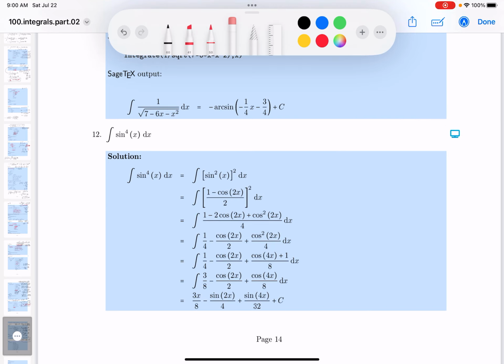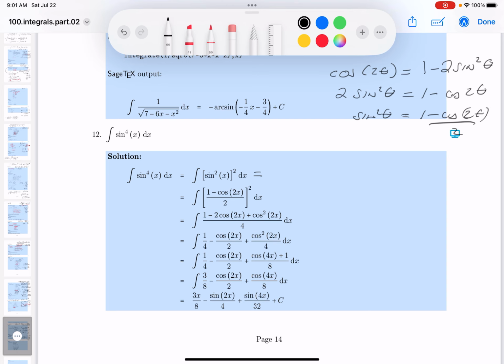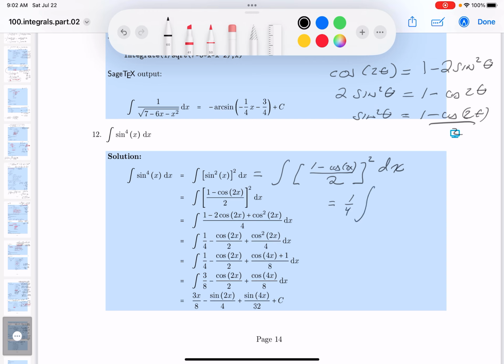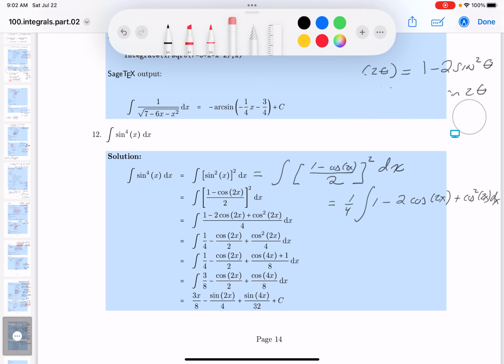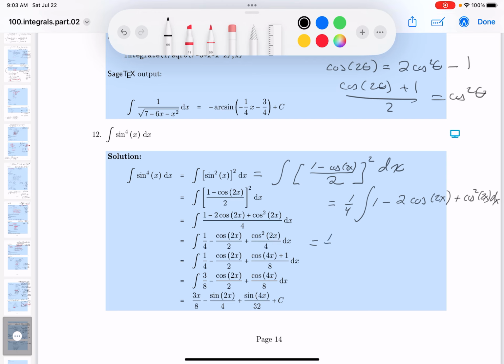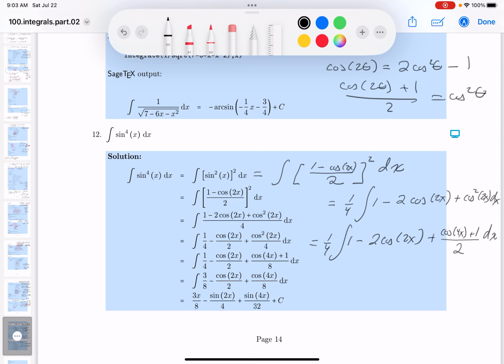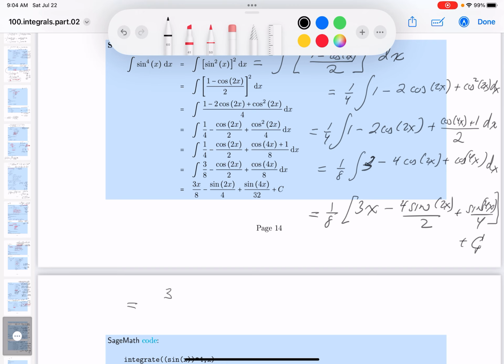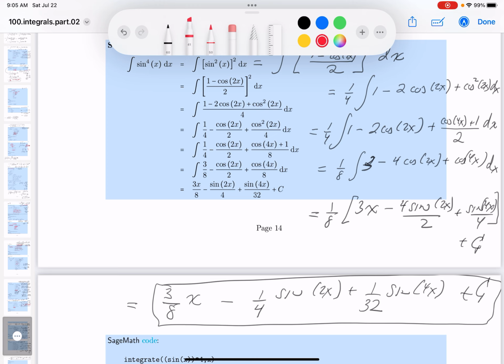bprb integration 02 012